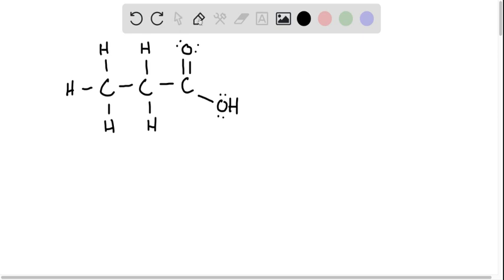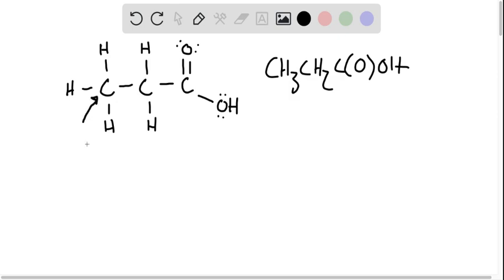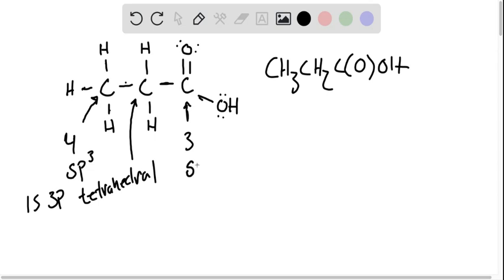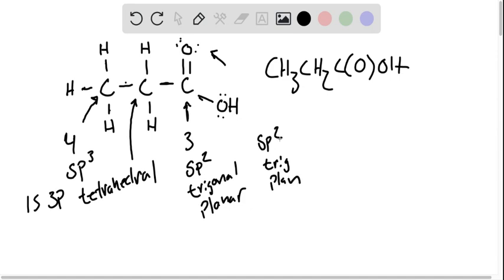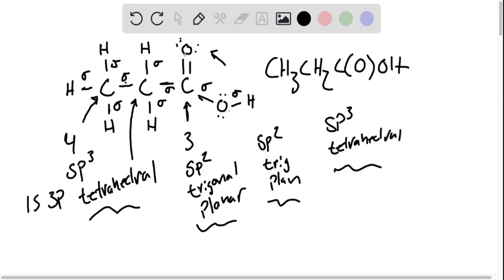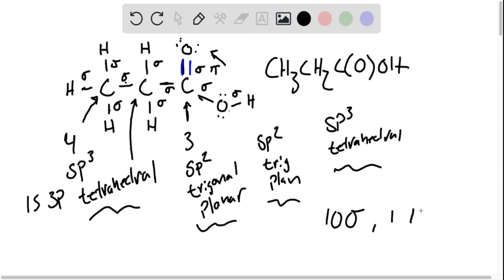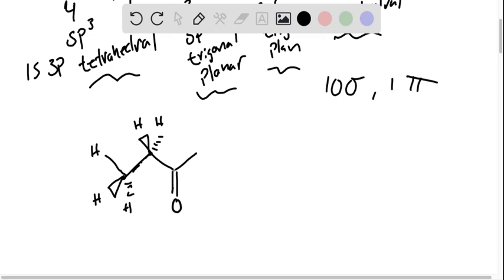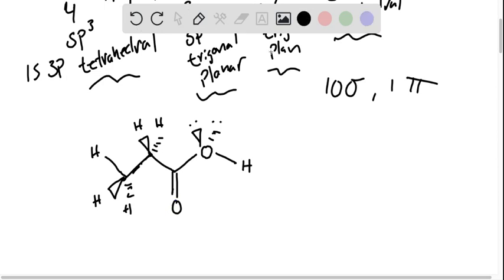Draw a 3D VSEPR drawing of propanoic acid label all the sigma and pi bonds present, total them as we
Draw a 3D VSEPR drawing of propanoic acid label all the sigma and pi bonds present, total them as well Label the orbitals involved for each bond formed